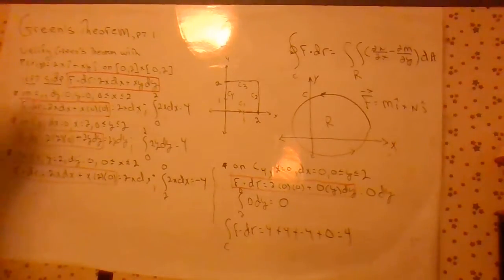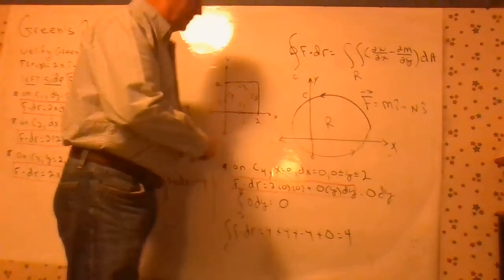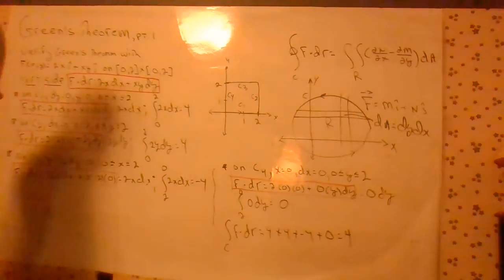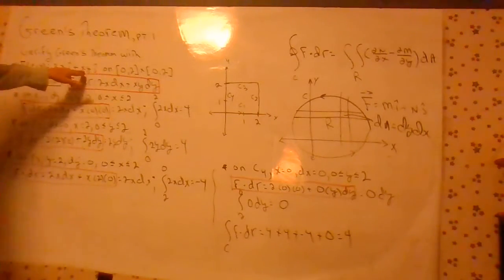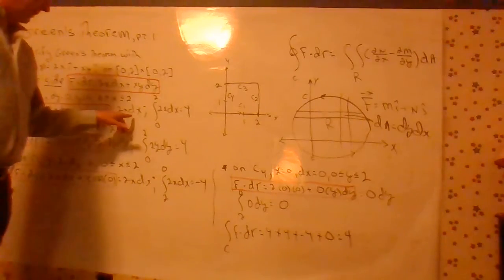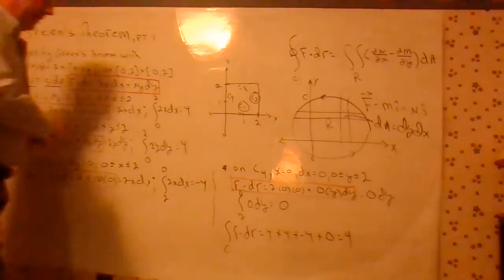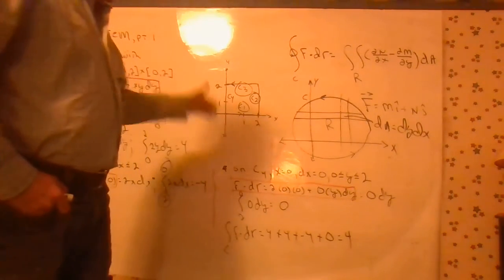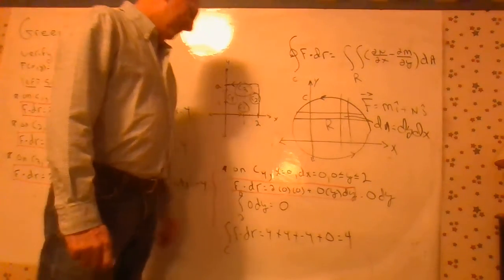Green pt 1